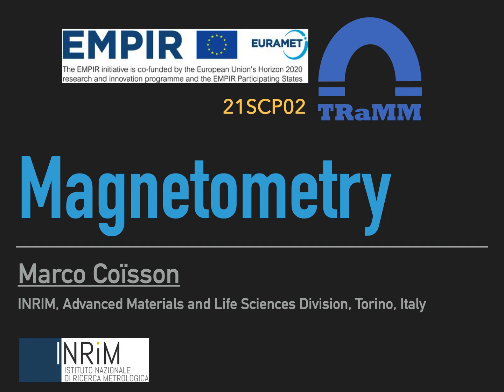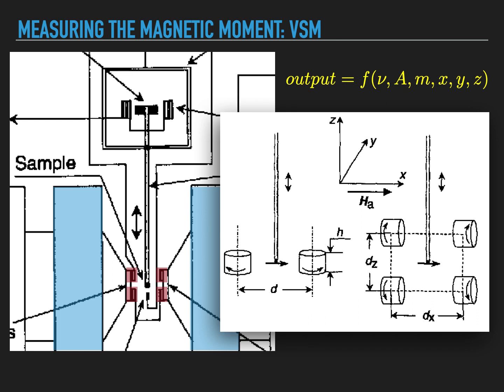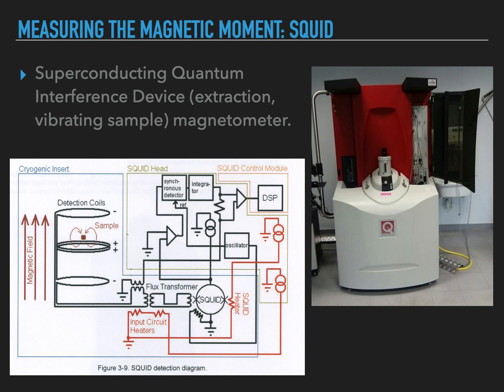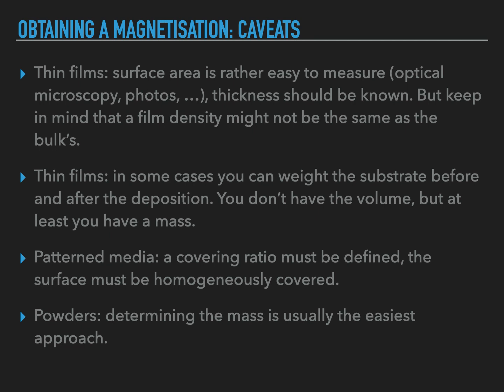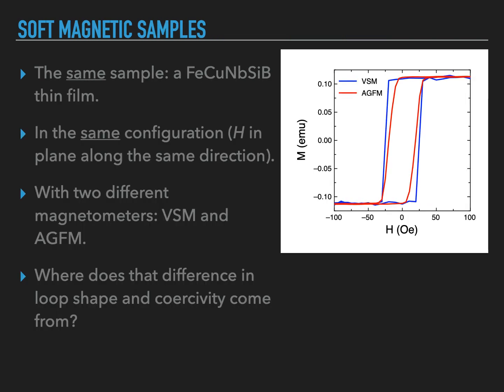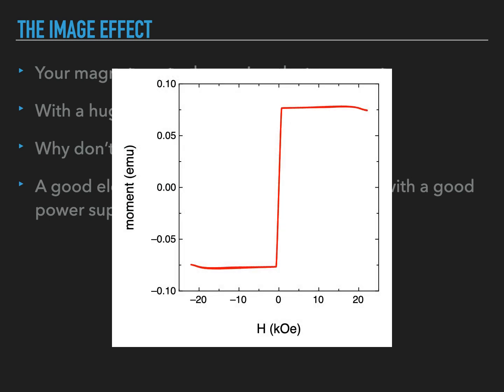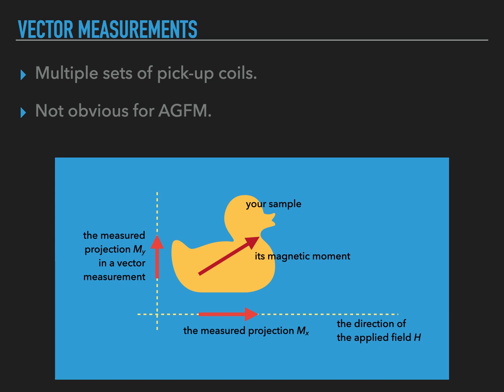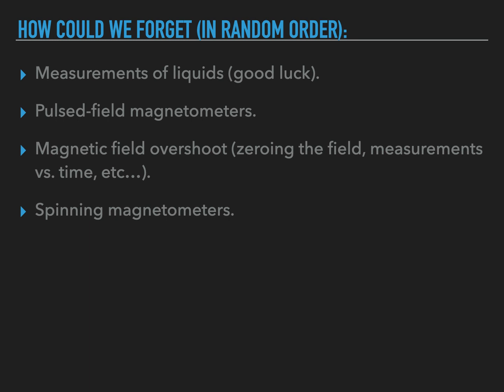TRaMM: Magnetometers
TRaMM “Traceability Routes for Magnetic Measurements” is an EMPIR-small collaborative project. Its main objectives are to survey the needs for traceable measurements of magnetic quantities in Europe, to identify the current providers of traceability and to plan the metrological infrastructure needed in the future to support stakeholder needs including a smart specialisation concept. A major outcome will be the development of training material on magnetic measurements and calibrations. This material will be freely available via the project’s which also features an introductory video on the project.